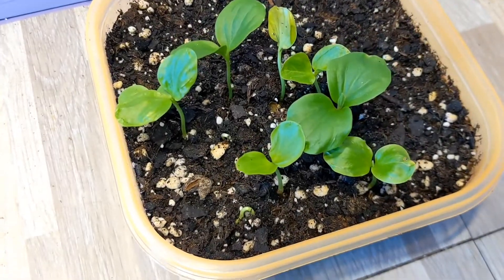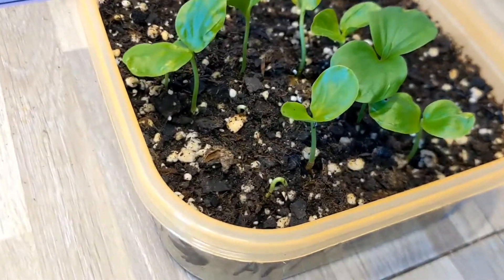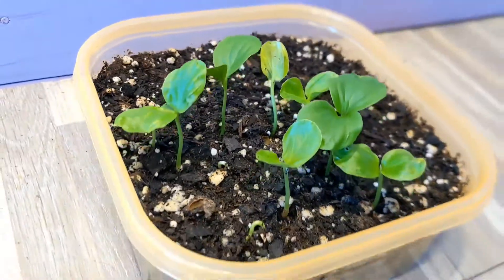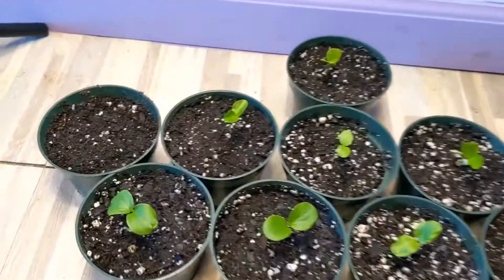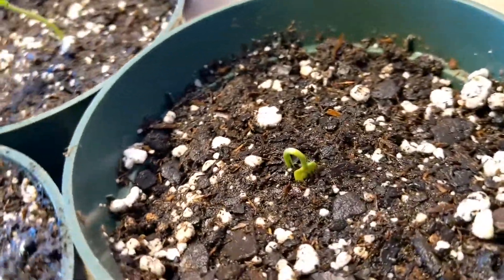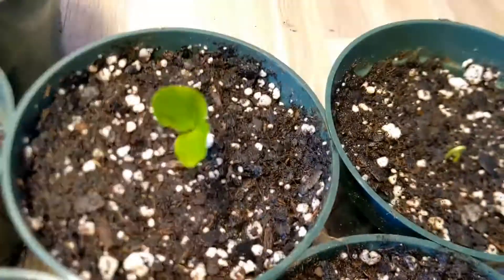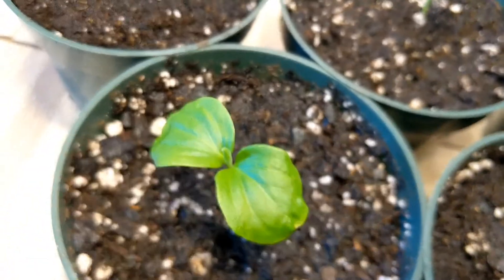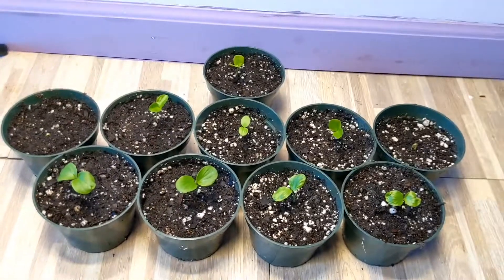Kei Apple (Dovyalis caffra) Seedlings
1st one popped up about a week ago.